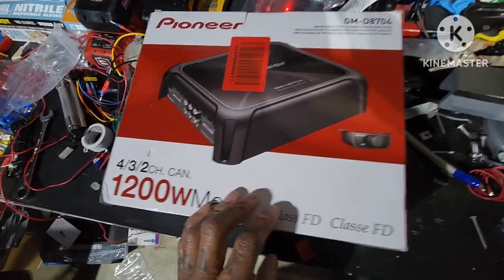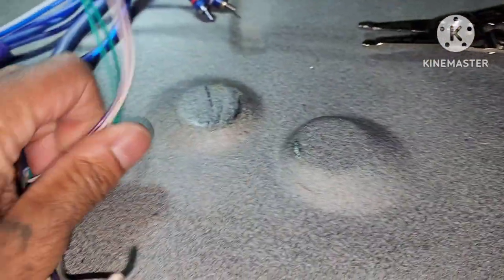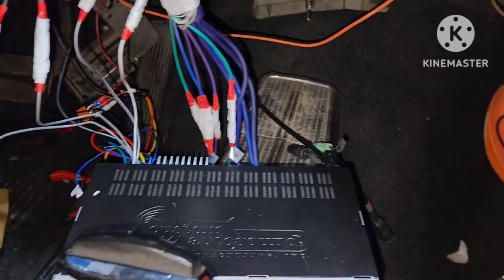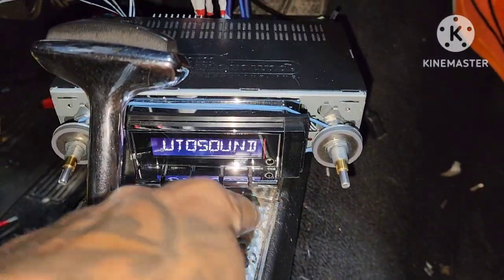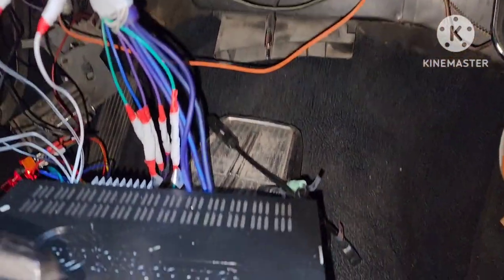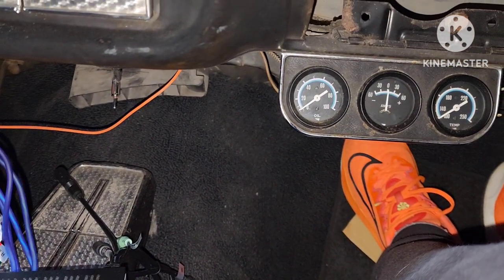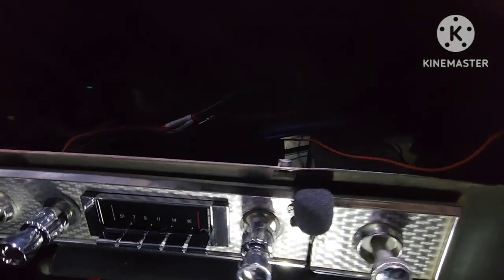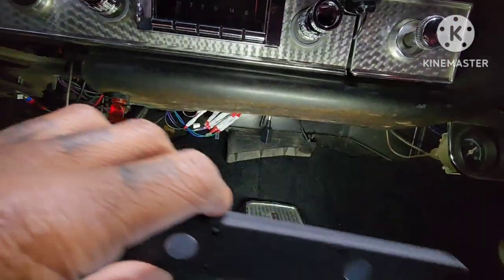1964 impala audio install part 3 wiring speakers to amp and sound testing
RADIO:
CUSTOM AUTOSOUND USA 740 SERIES